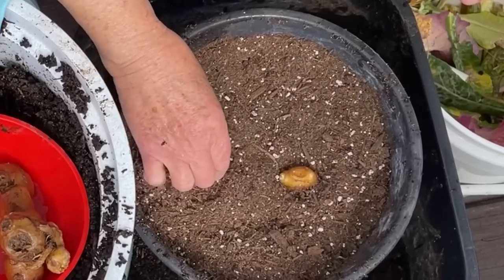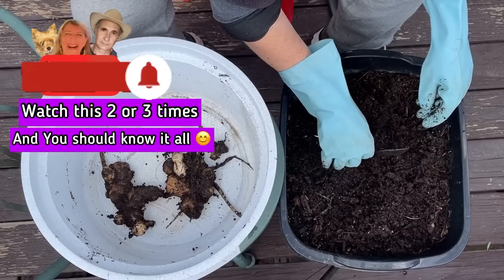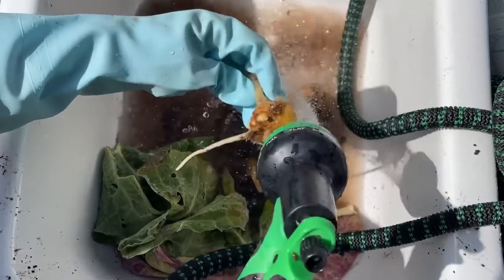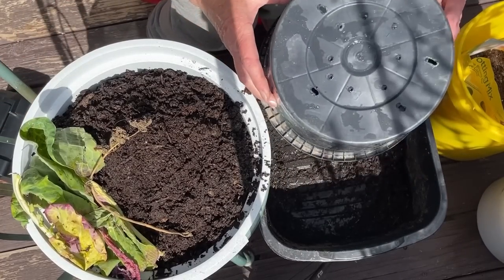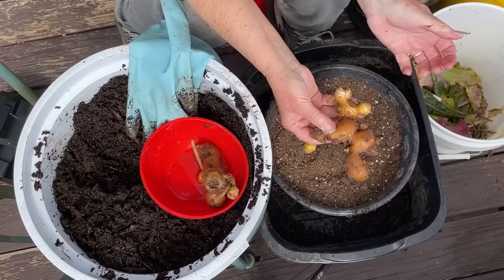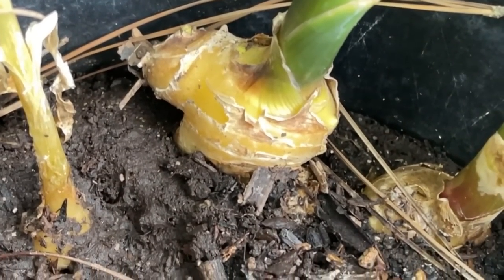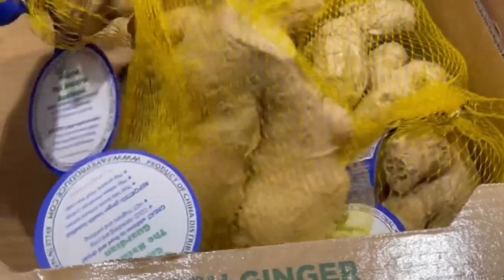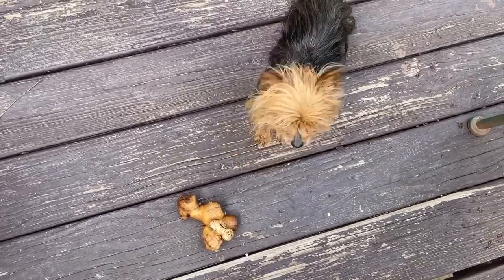How to Grow Ginger in Containers & Harvest Tons EASY Growing Guide, Start a Plant from Store Bought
How to grow ginger in containers to grow huge crops. See how I grow it and how easy this grow once you know how to grow it called this is a complete guide to growing ginger. ￼

Here is another Aff. Link of the solar Pumps we buy

Garden Tour MY Free Soil Winter Plants will be Compost Soon Growing Vegetables, Container Gardening